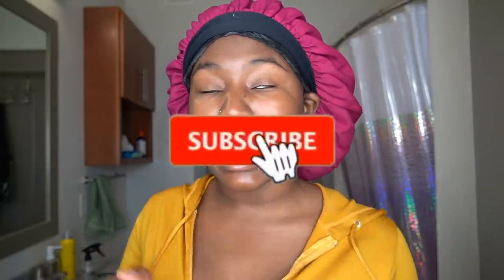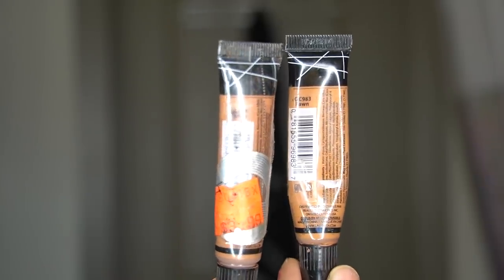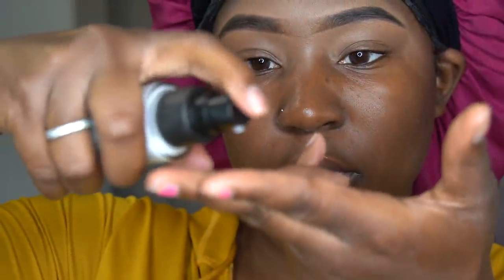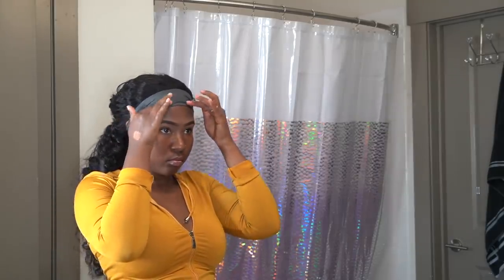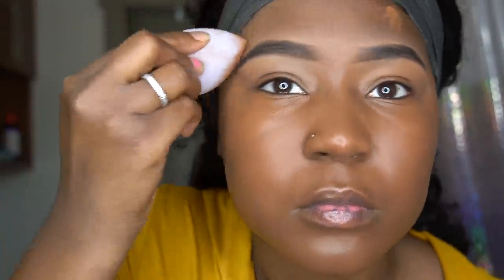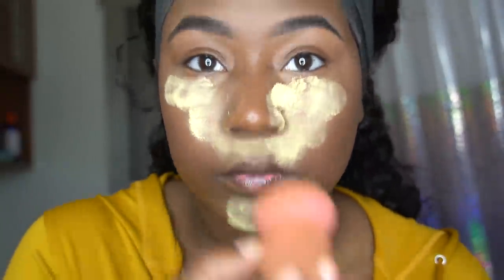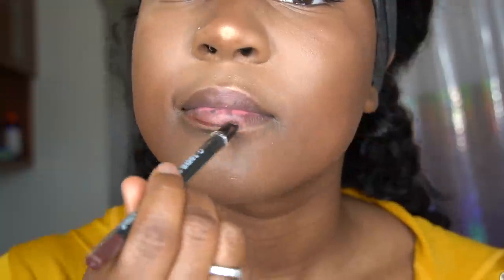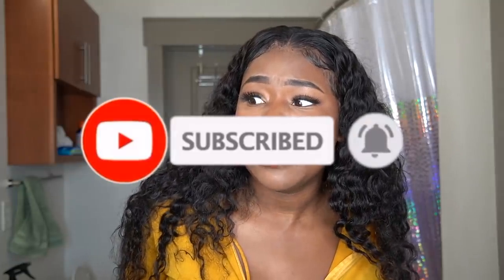2020 EASY DAILY SOFT GLAM MAKEUP ROUTINE * UPDATED GRWM | IAMJUSTAIRI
2020  EASY DAILY SOFT GLAM MAKEUP ROUTINE * UPDATED GRWM  | IAMJUSTAIRI

 how to do makeup welll ladies and gents its 2020 and we are quarantined , but that does not mean we cant be glamorous as well .  2020 easy beginner friendly makeup routine . This is my everyday makeup routine and i want to share my easy steps with you !

2020 easy daily soft glam makeup routine * updated grwm | iamjustairi